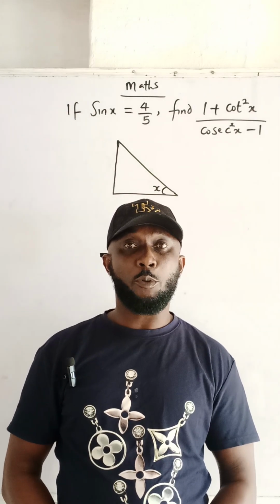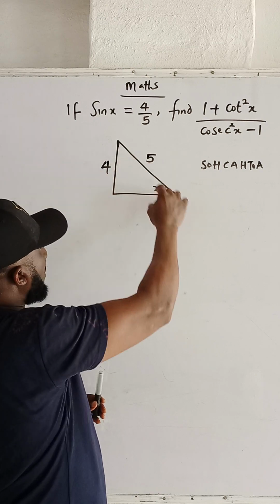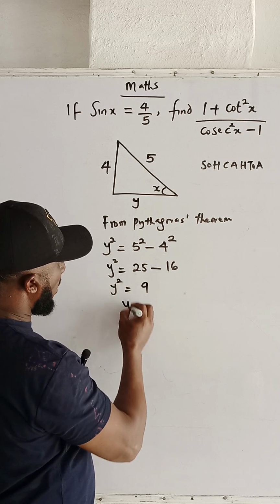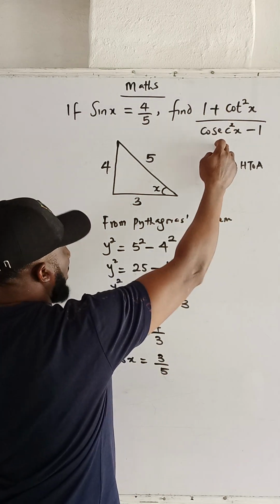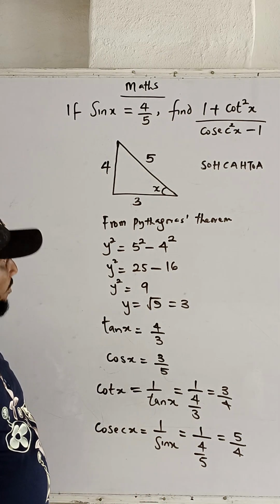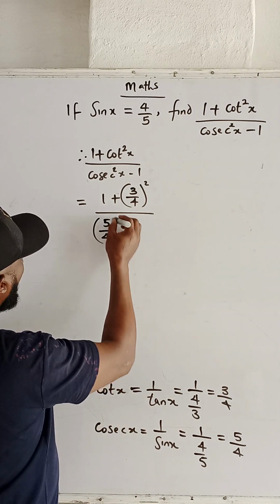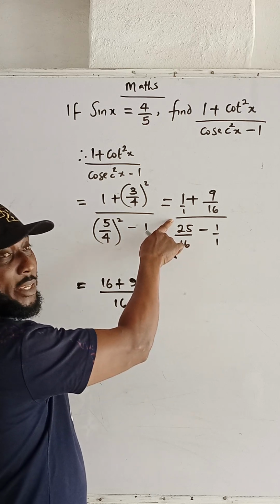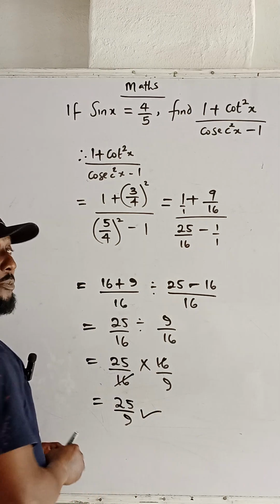simple problem on trigonometry involving inverse trigonometric functions.